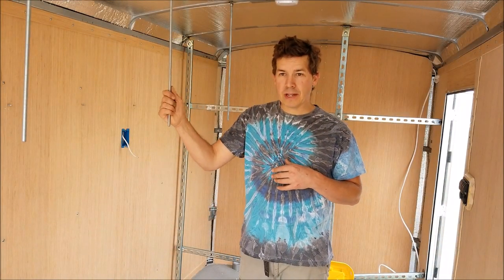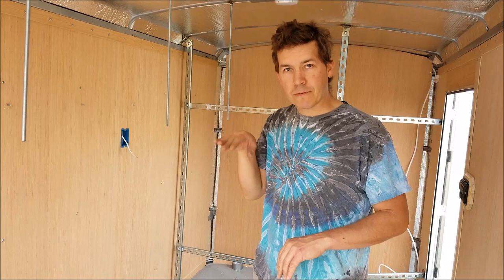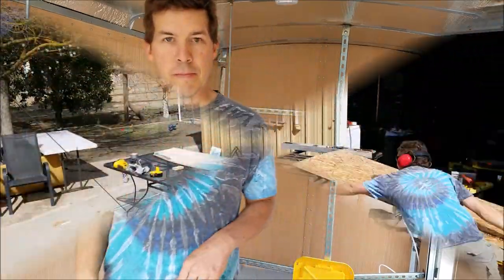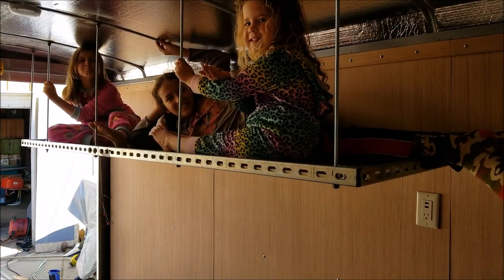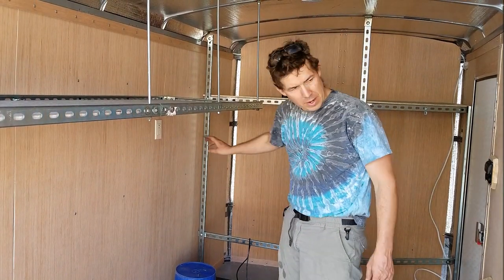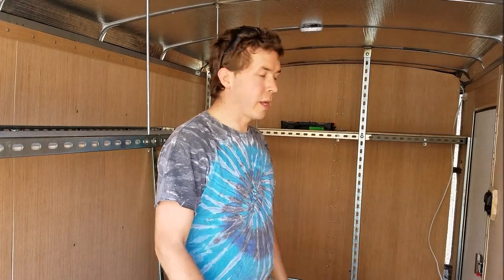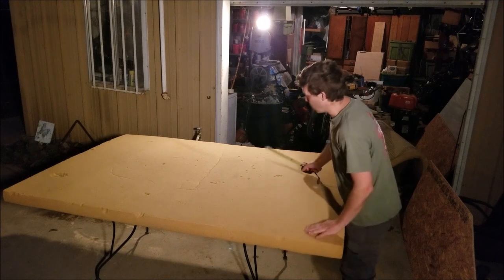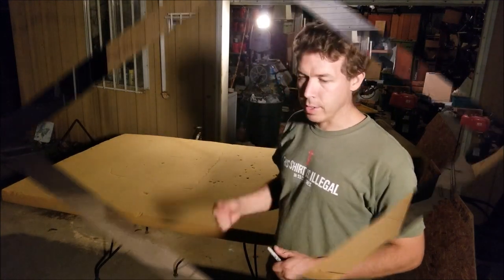Cargo trailer conversion framing/beds part 3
This is the 3rd part of my bed framing on my conversion. There is still more to do, but this covers my pre trip build. I will be doing the master bed later on. For now we are using a futon.
Illegal tshirt

Some of the parts form this build and other cool stuff.
Renology 50 watt solar panel
Renology charge controller
Battery charger
Switch panel similar to the one I used
Exterior LED lights
Tongue Box
Butane Camp stove like I use
Awesome Solar Shower